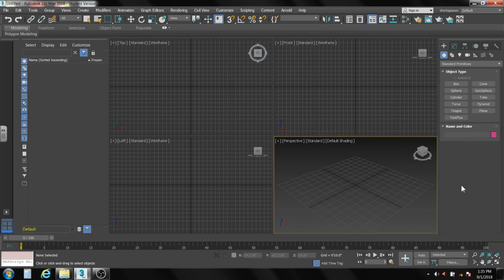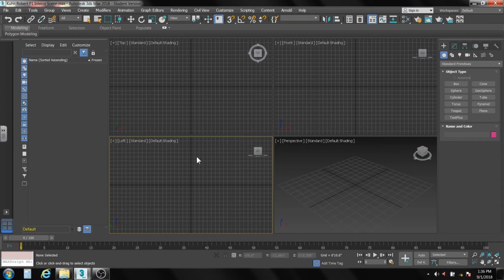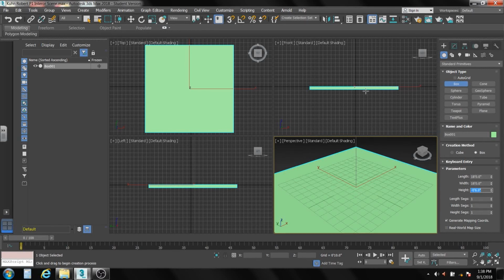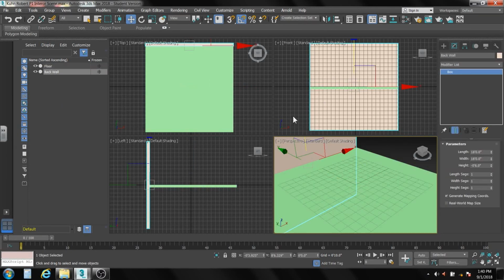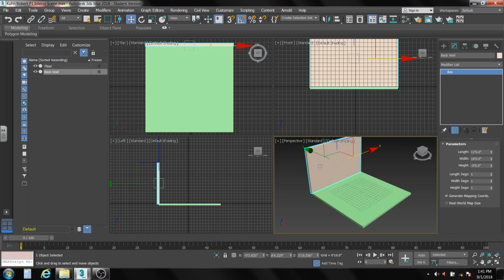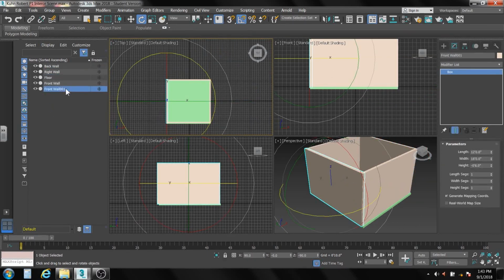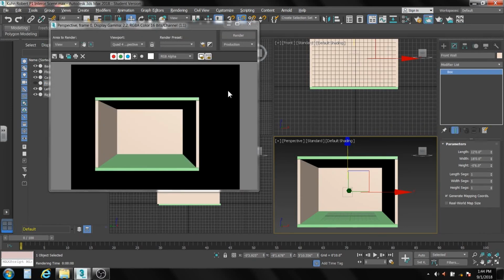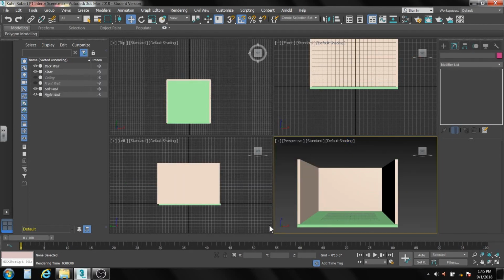Project 2A 1 new set